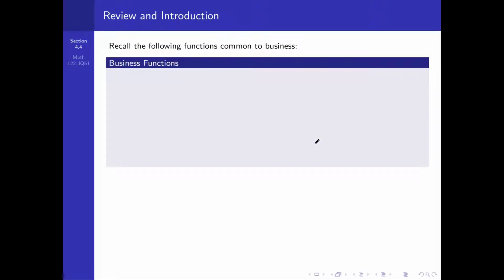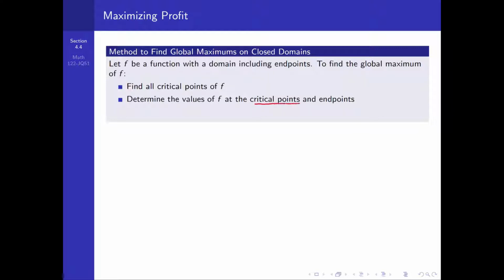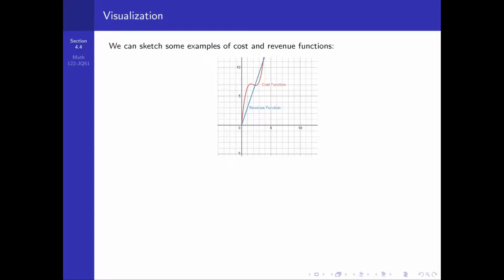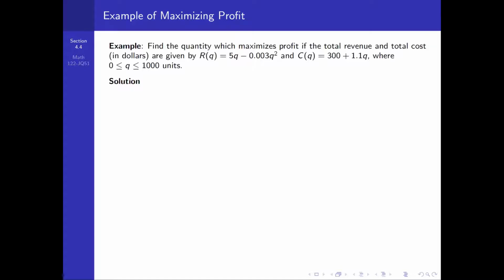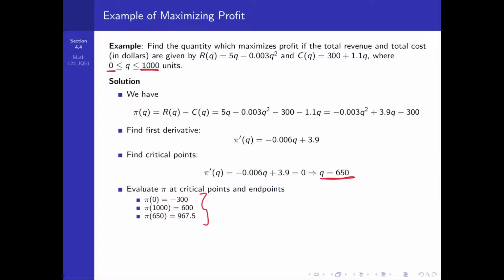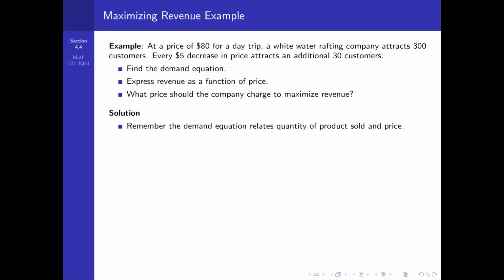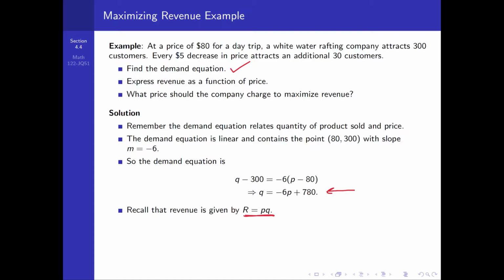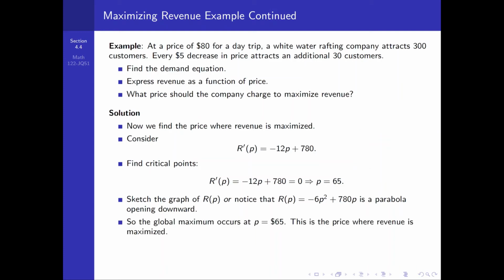Section 4.4: Profit, Cost, and Revenue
This video describes profit, cost, and revenue functions and details how to utilize calculus, in particular the methods to maximize and minimize functions, to determine when profit is maximized.